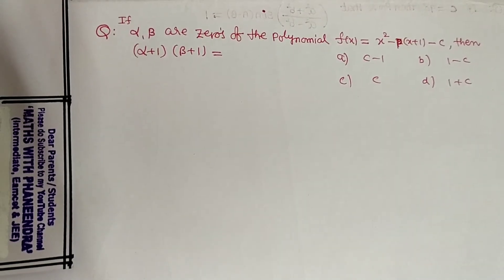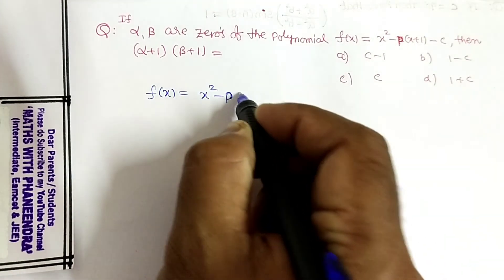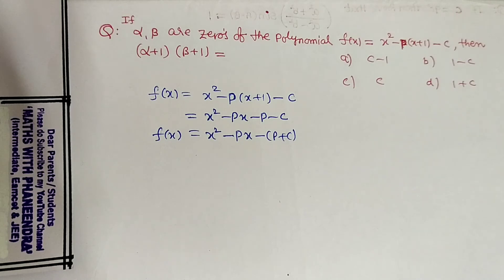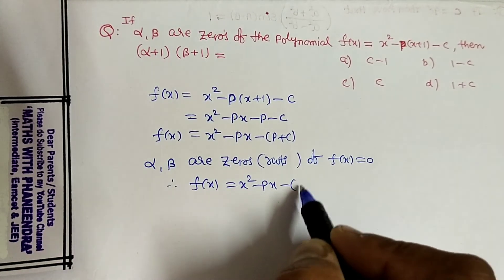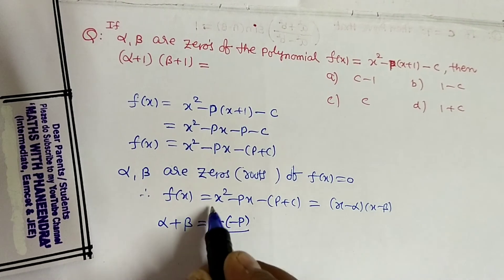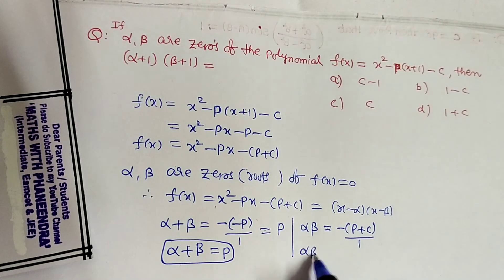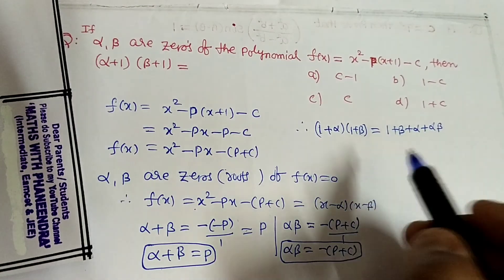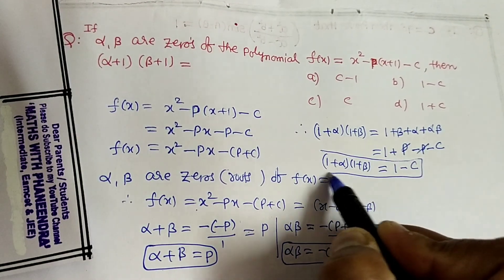EAMCET Quadratic Expressions#